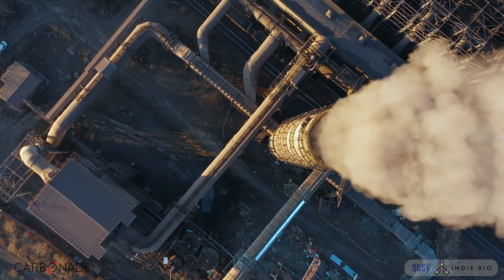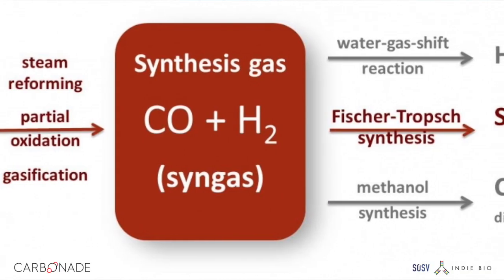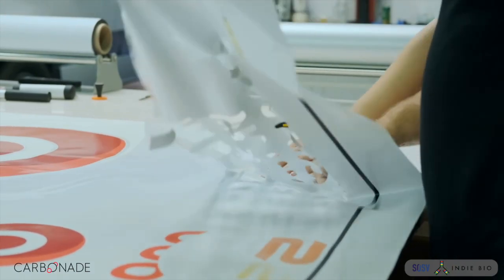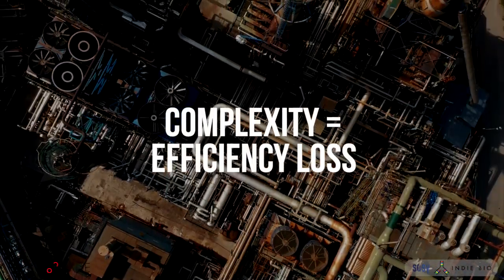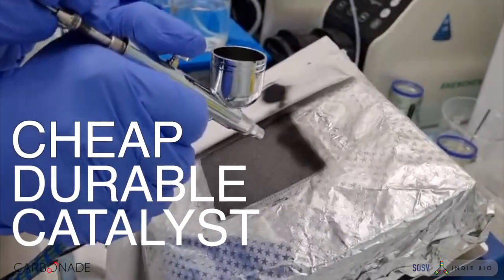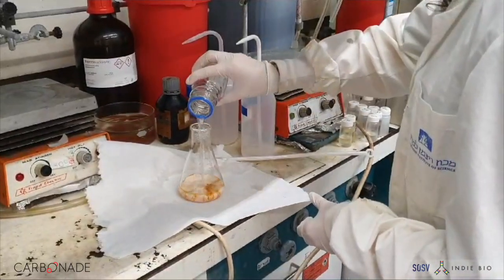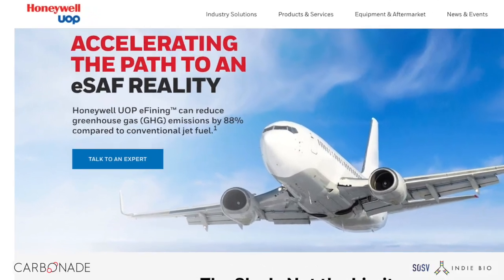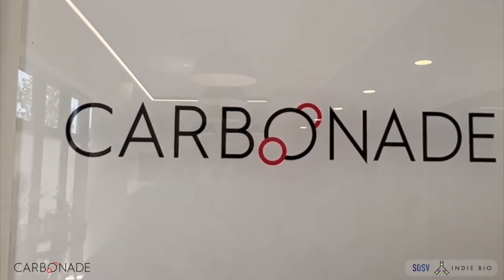Carbonade - IndieBio Demo Day 14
Carbonade makes syngas directly – in one step – from just air and water. Carbonade’s liquid direct air capture technology utilizes the CO2 present in air in a single step to make CO. In that same process, they also produce green hydrogen. This hydrogen and the CO combine to produce syngas, all in one integrated process. Then, with partners, this syngas is made into sustainable aviation fuels (SAFs). Miraculously, this all happens at low temperatures – not the expensive 900˚C required by competitors. Low energy = low cost. The company is a spinout from Professor Ronny Neumann’s lab at the Weizmann Institute, where they’ve developed a proprietary electrocatalyst that transforms the CO2 while it’s still in the capture solvent.